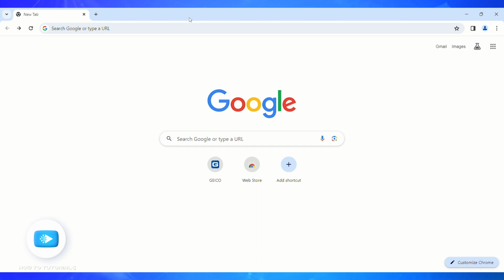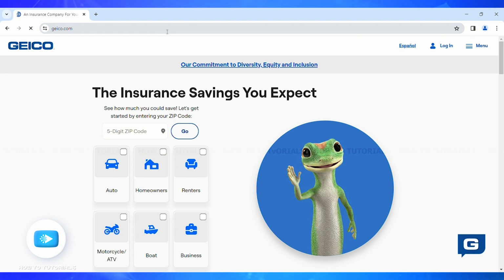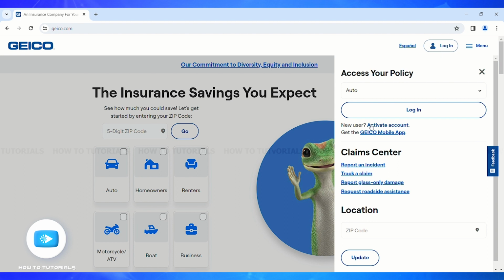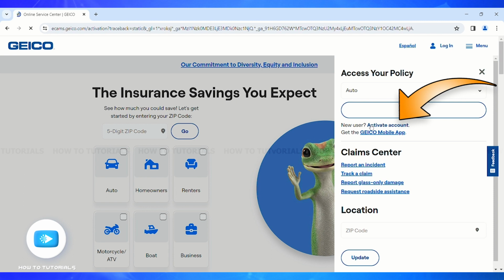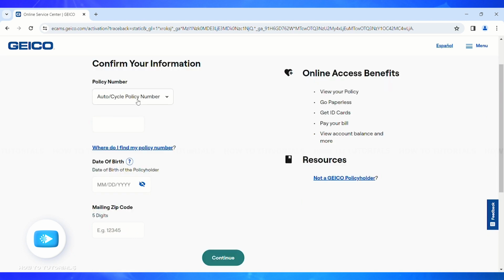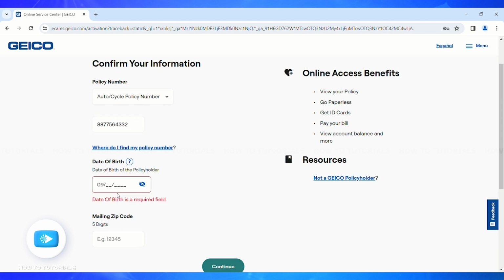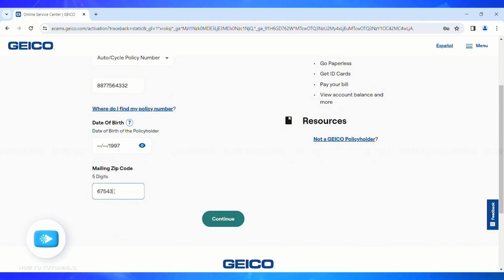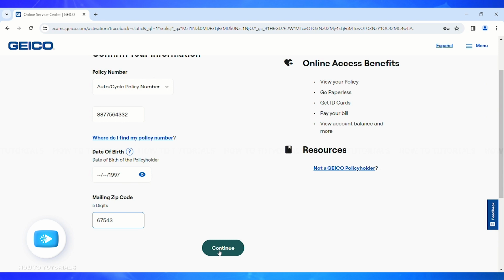How to Create GEICO Insurance Online Account 2024 | Sign Up/ Register For GEICO Insurance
"How to Create GEICO Insurance Online Account 2024 | Sign Up/ Register For GEICO Insurance | geico.com" - A Video Guide by How To Tutorials.

Learn how to effortlessly sign up for your GEICO insurance online account with our comprehensive guide! Whether you're a new customer or an existing policyholder, our step-by-step tutorial simplifies the registration process, ensuring you can manage your insurance policies conveniently. With a GEICO online account, you can access policy documents, make payments, and file claims seamlessly, empowering you to take control of your insurance needs.